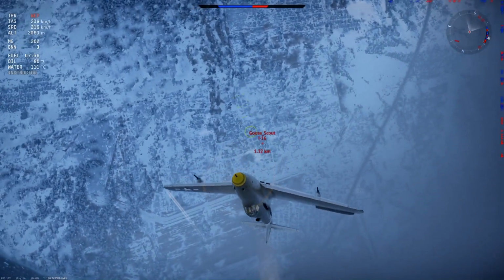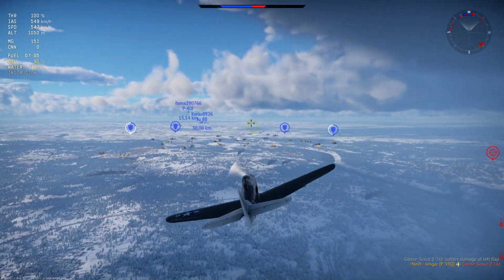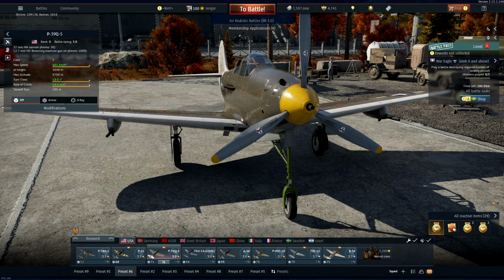ROUGH EDGES! P-39Q-5 Aeracobra - USA - War Thunder!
P-39Q-5 Aeracobra Realistic Battle, USA's Early Fighter.
War Thunder USA Realistic Battle (featuring P-39Q-5).
War Thunder, Patch 2.15, Winds of Change. Aeracobra realistic footage.

Today its time to fly out the P-39 in a Realistic Battle. Flew out with the P-39Q-5 Aeracobra for the first time since release of 2.15, Winds of Change. To check out its current performance, and found out exactly what this plane is about in RB, lets see how it went. Hope you enjoy :)